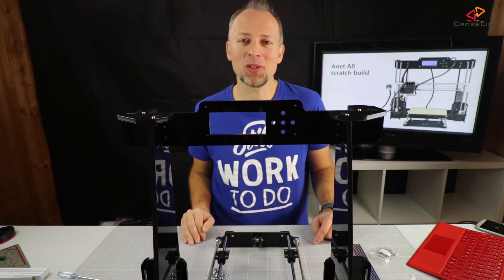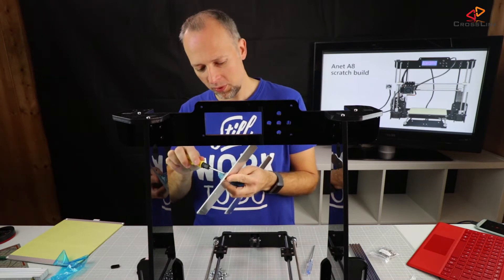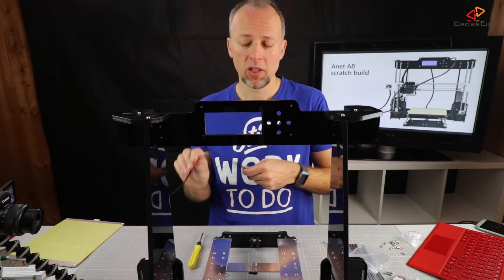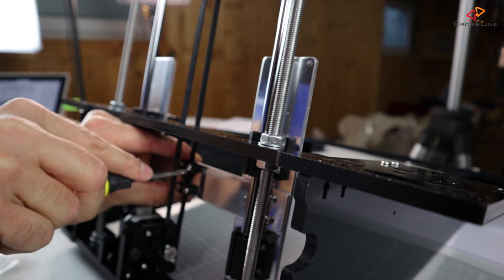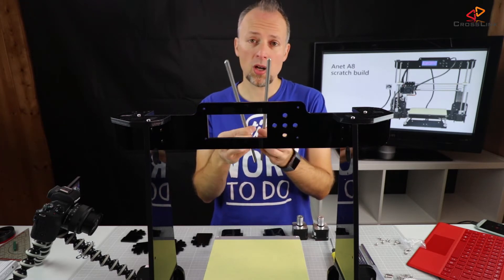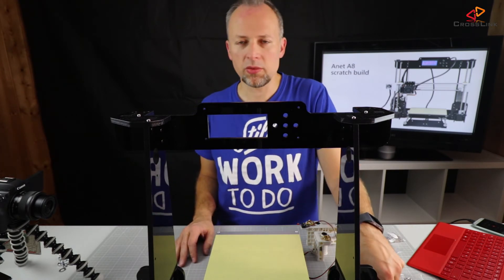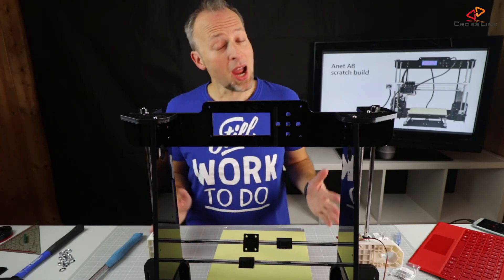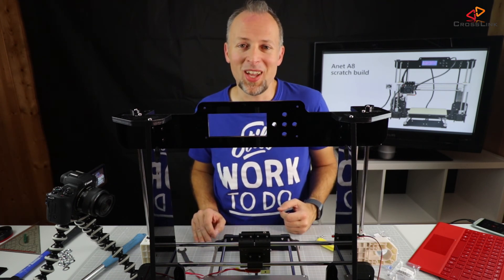How to build the Anet A8 - part 2 - heatbed, z-axis and the extruder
In this video, I show how I mount the heatbed, the Z-axis and the extruder to the Anet A8 in 2018.
This is video 2 of a full Anet A8 build video series in 2018.

GT2 replacement belt

GT2 belt and pulleys

Replacement Threaded Rods
(search for "threaded rod anet a8")

Got mine from eBay